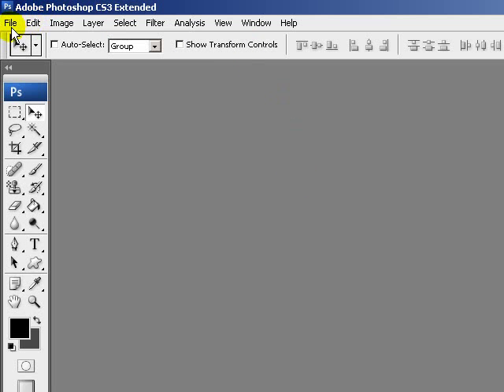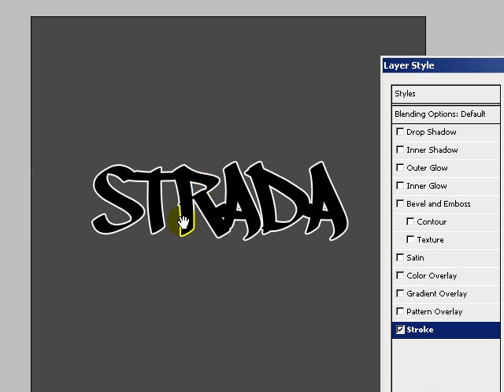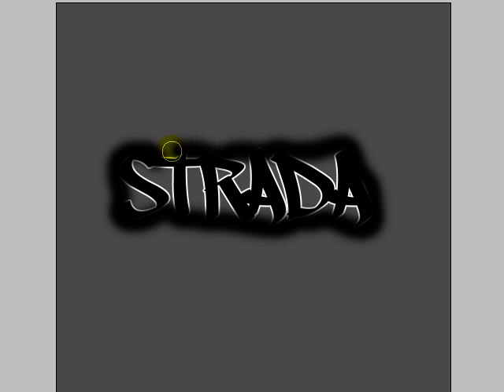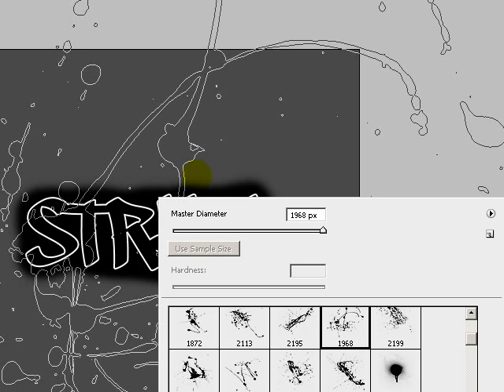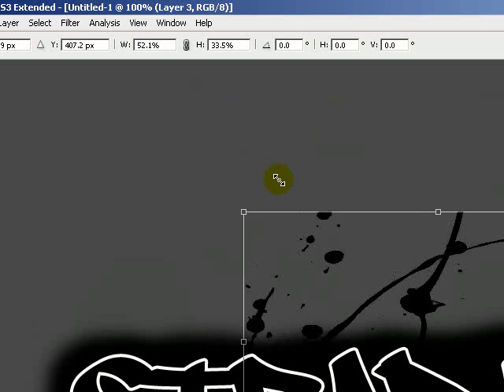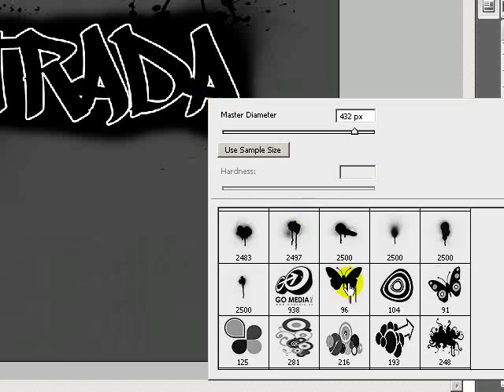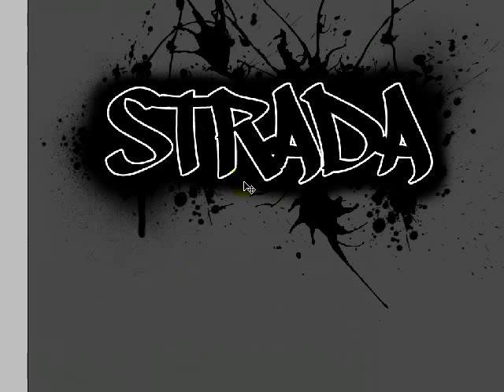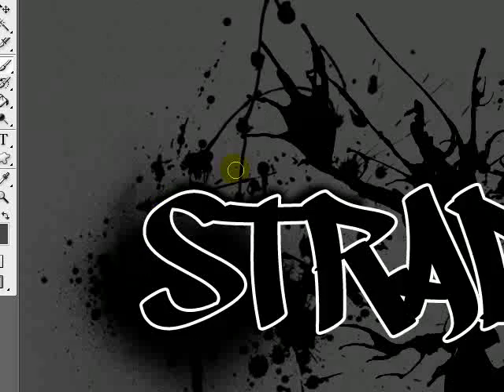Paint Splat Effect Tutorial - Photoshop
How to give text a paint splatter/spray paint effect on Photoshop.

Stephen Strada Design